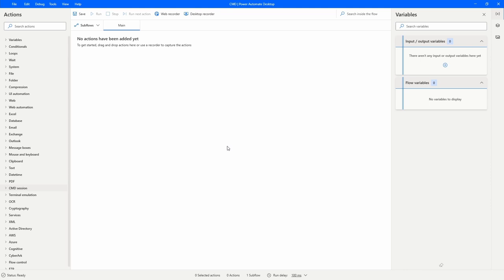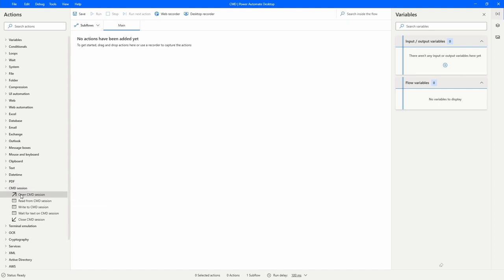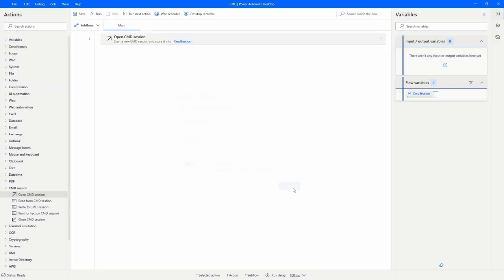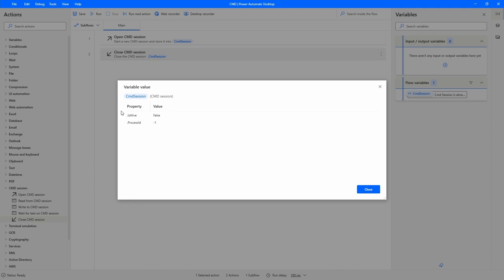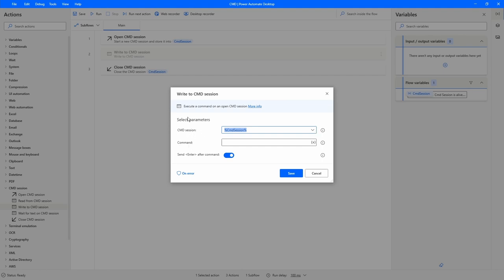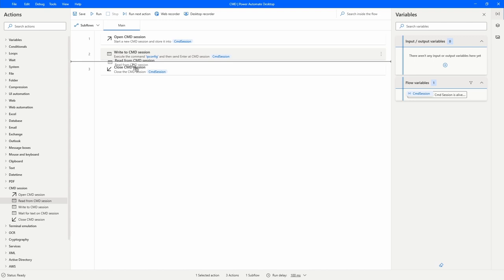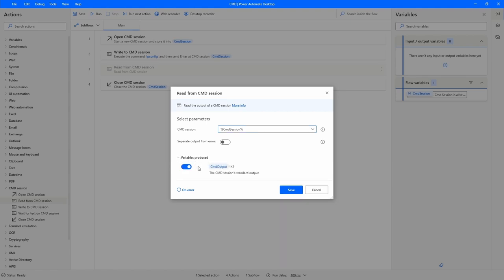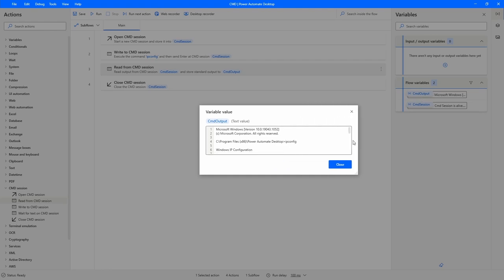Automate actions on CMD with Power Automate Desktop - Tutorial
My name is Marcelo and in this video we will learn how to automate actions on CMD with the RPA tool Power Automate Desktop.